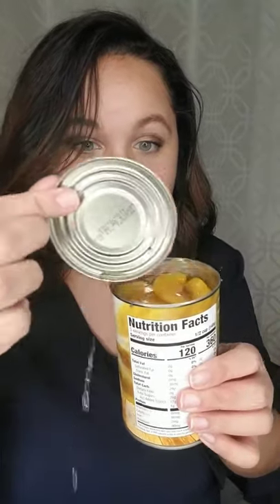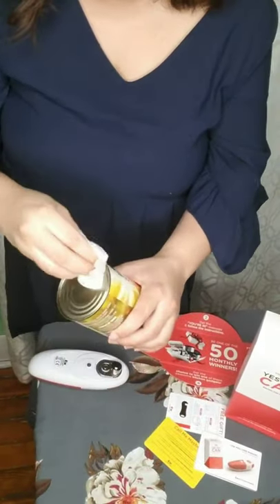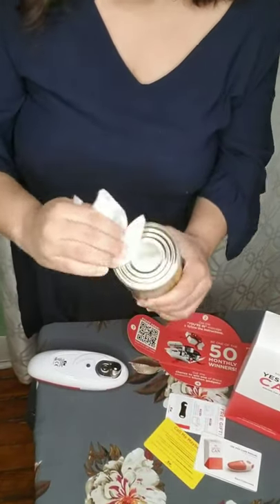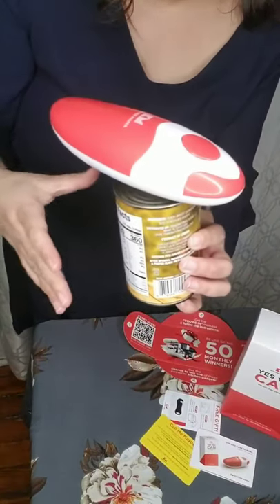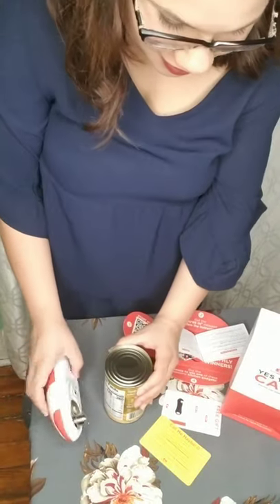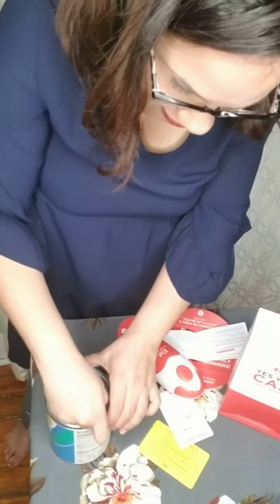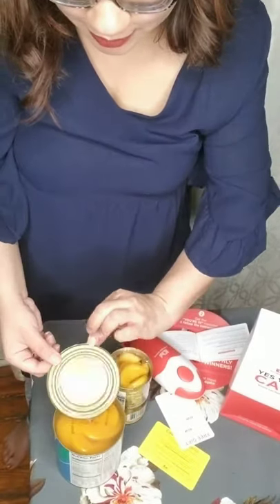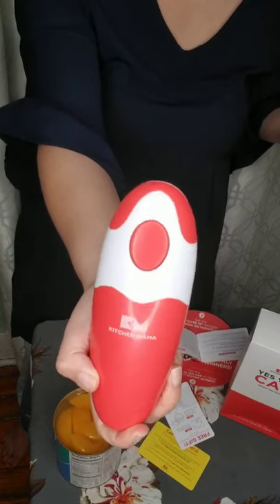Kitchen Mama Electric Can Opener